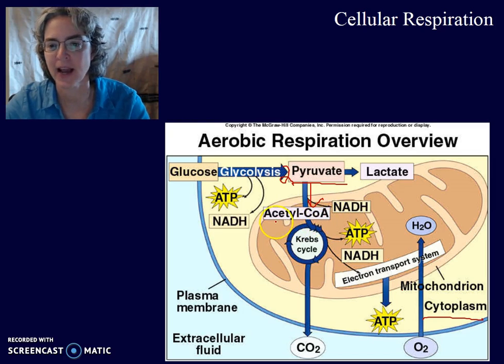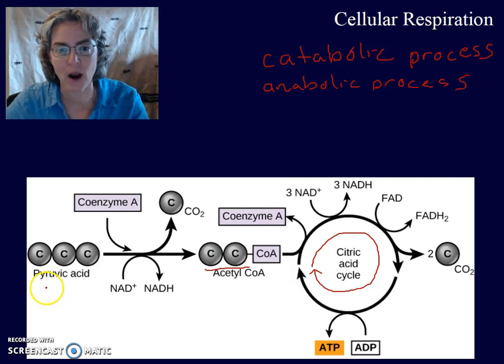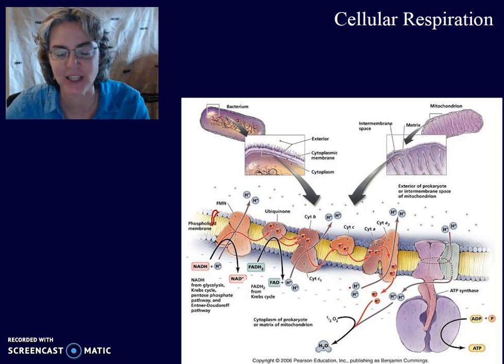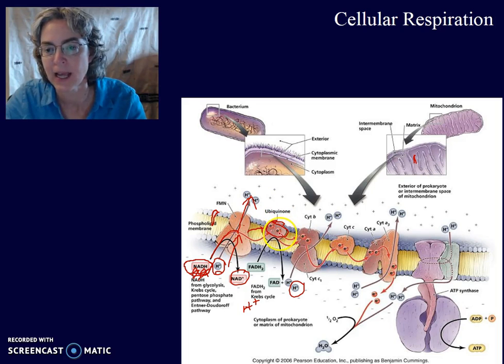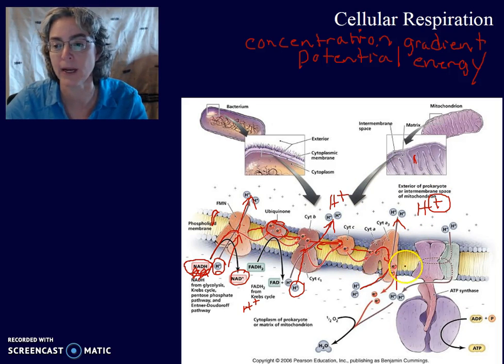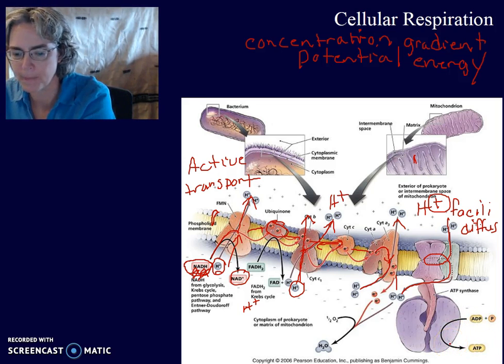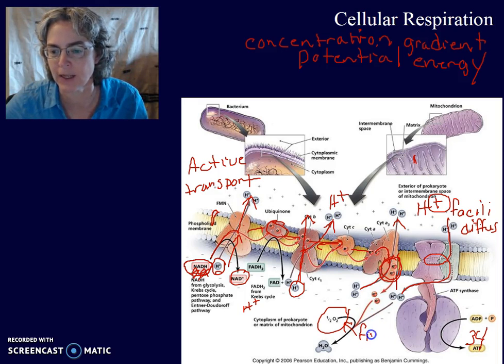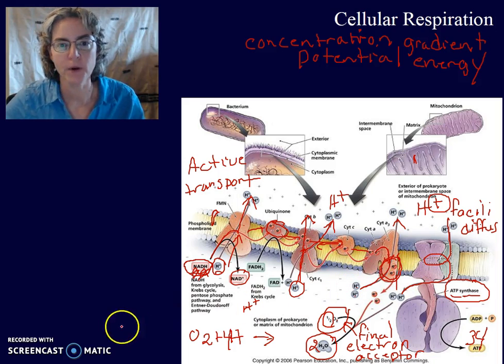Electron Transport Chain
The electron transport chain stage of cellular respiration.